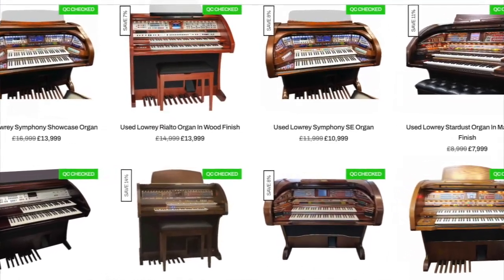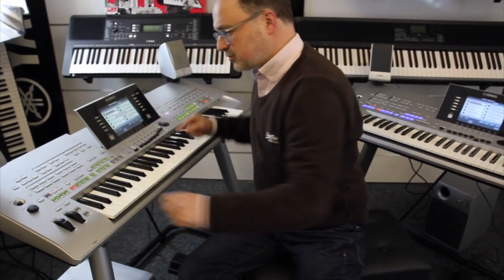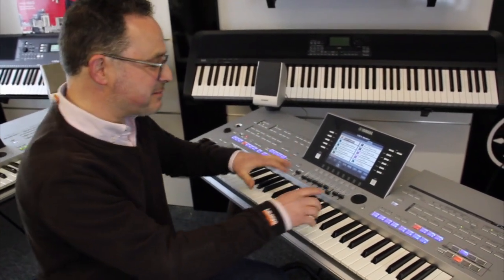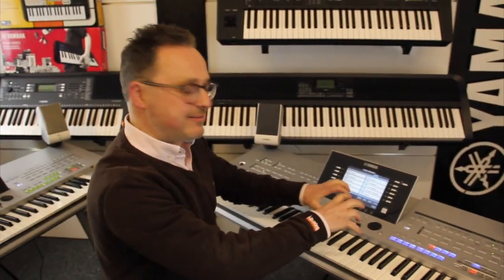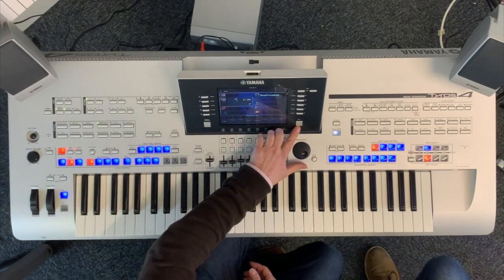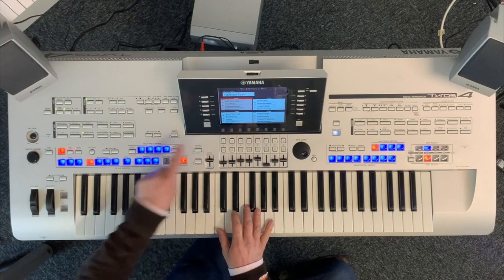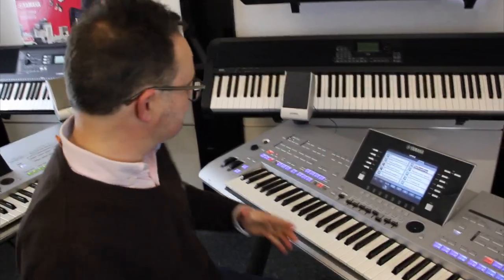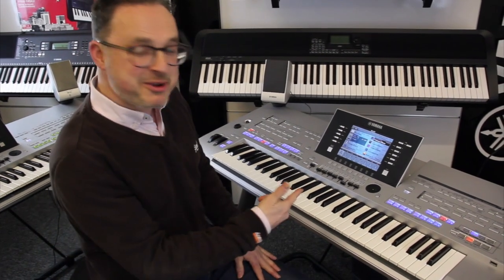Yamaha Tyros 3 vs Tyros 4 | Thinking about upgrading?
for the UK's best deals on new & used digital pianos, keyboards, and organs.

Have you ever considered upgrading from a Yamaha Tyros 3 to a Yamaha Tyros 4? David compares both keyboards and explains what the key differences are between them.

Why not trade in your Yamaha Tyros 3 and upgrade to a quality preowned Tyros 4 with us? - View our exclusive upgrade offer by clicking

Have a different model to trade in? - Simply fill out our website form for a quick part-exchange price

SAVE MONEY AND PREOWNED - See our huge selection of quality used digital pianos, keyboards, and organs